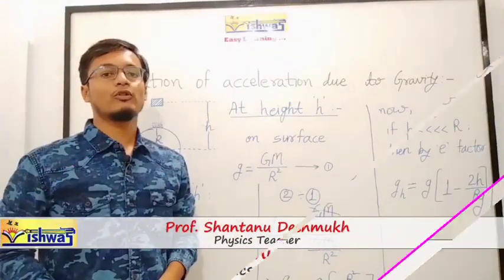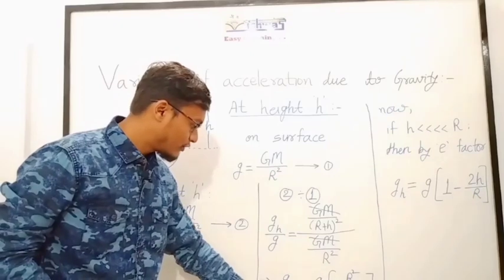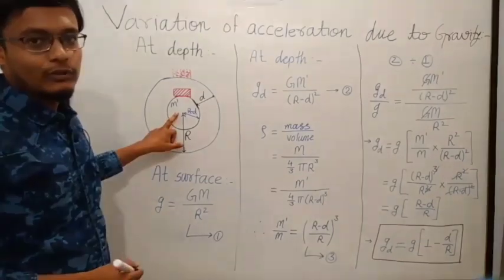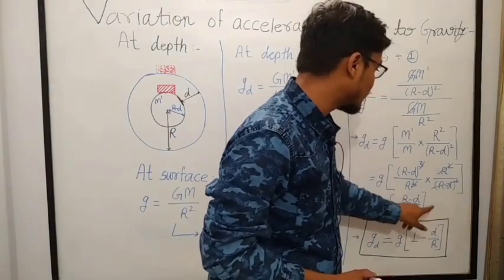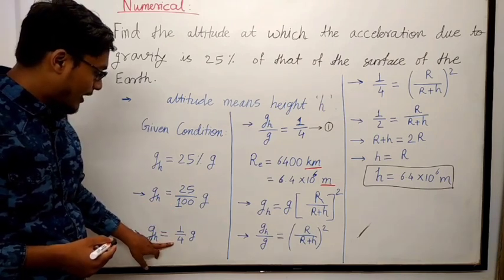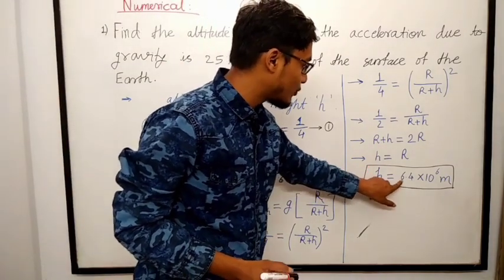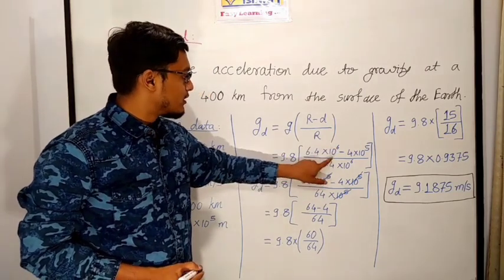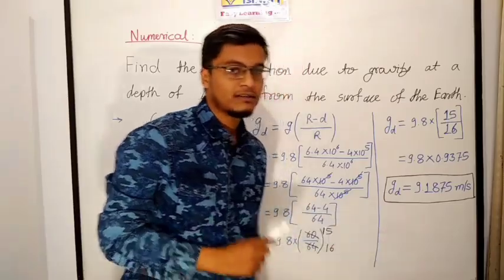Change in Acceleration due to Gravity (Basic Concept of Physics) By Shantanu Sir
It is the brief of change in acceleration due to gravity with change in altitude/height as well as change in depth.
Mr.Shantanu Deshmukh sir
for Maths  & Science
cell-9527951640